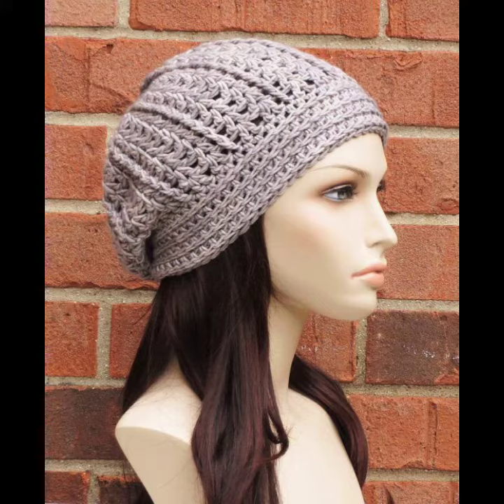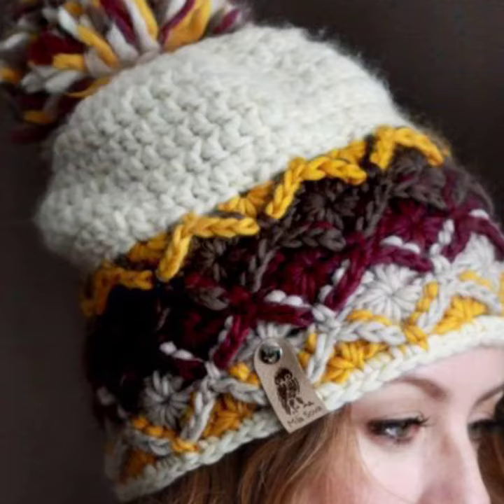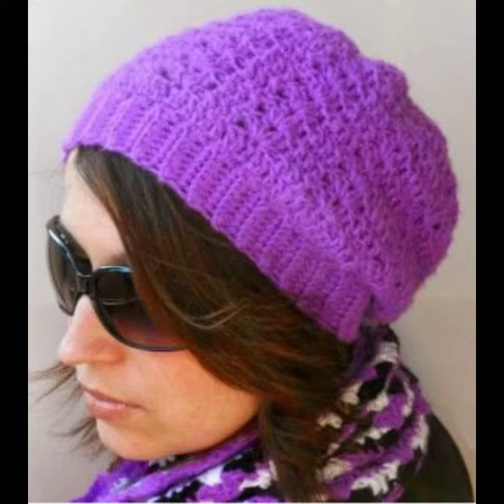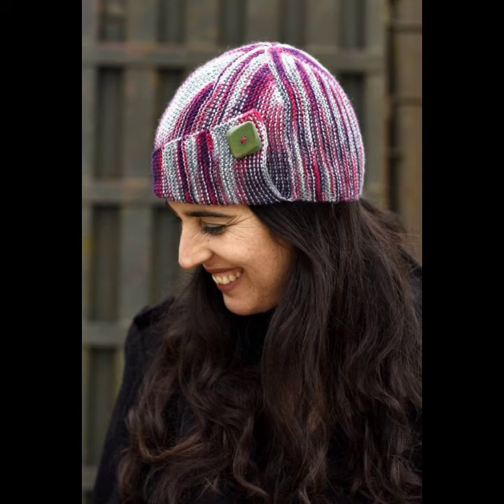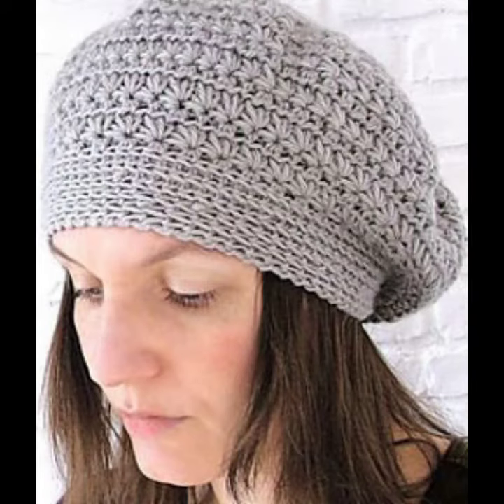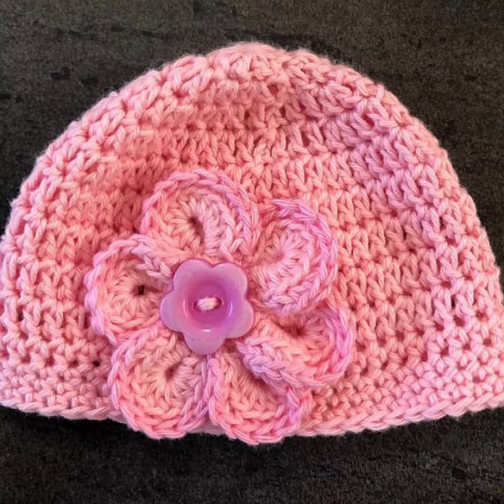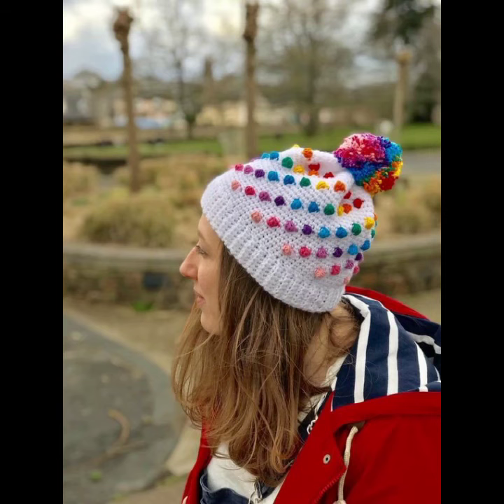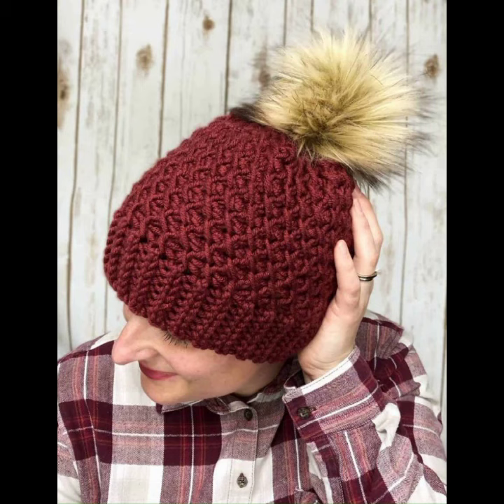gorras más modernas y bonitas // gorras de crochet design